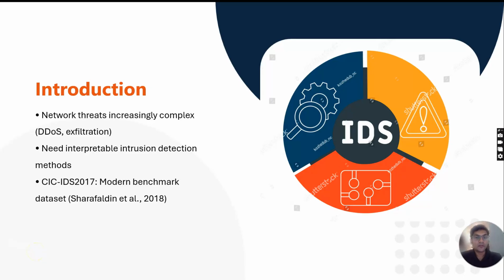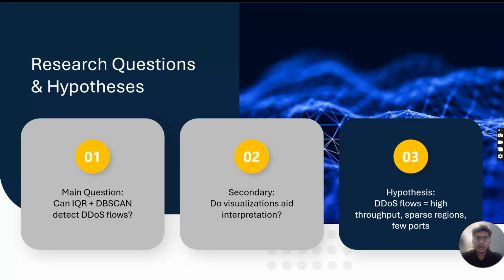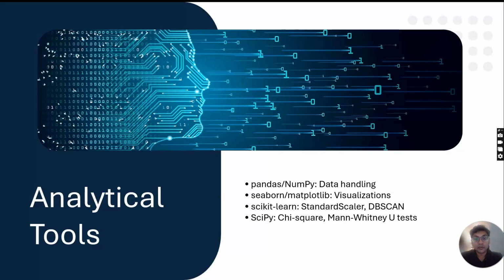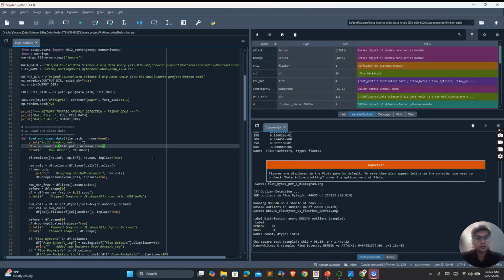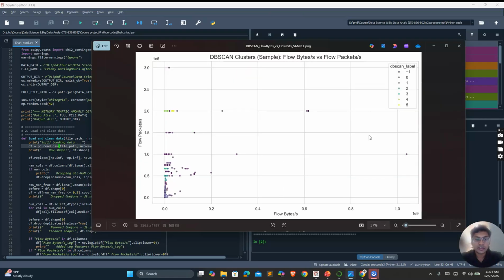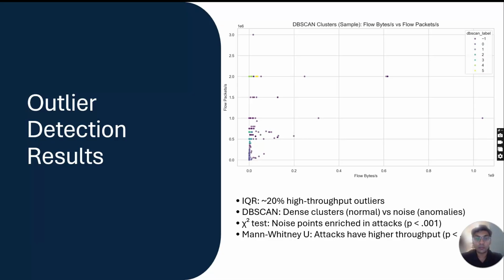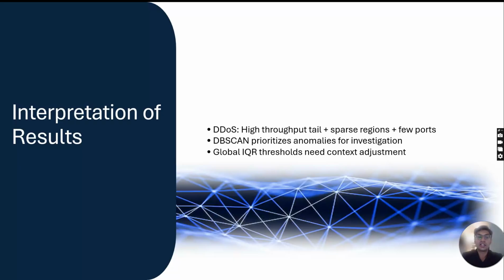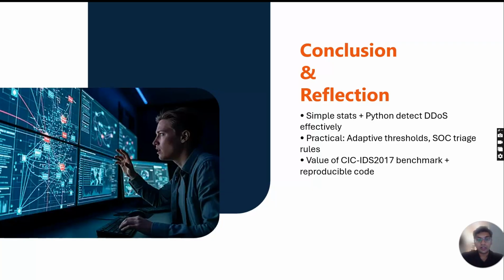Analyzing Network Traffic Logs to Detect Unusual Activity Using Python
The research analyzes atypical network traffic in the CIC IDS2017 dataset through Python-based exploratory data analysis and unsupervised anomaly detection methods, concentrating on DDoS activities during Friday afternoon working hours. In the year 2018, CIC-IDS2017 dataset, which had been published by the Canadian Institute for Cybersecurity in 2017. This research is intended to demonstrate the ways in which interpretable, statistics-based algorithms, which make use of data-science libraries that are widespread, could be used to detect suspicious acts that require further investigation by security specialists. Three different types of visual representations a throughput histogram, a DBSCAN scatter plot, and a bar chart of leading destination ports are utilized in order to provide support for the empirical findings as well as to establish a connection between the analysis and the most recent research on the subject of intrusion detection.